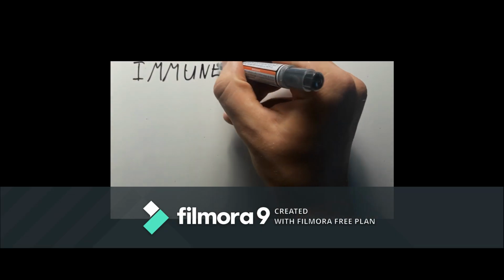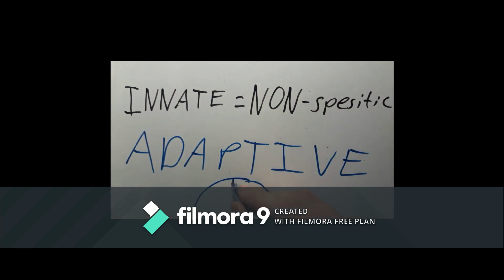BRAINSTORM: Immunology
Brief overview of immunology.
Focus on the Adaptive immune system.

Please comment any questions below.